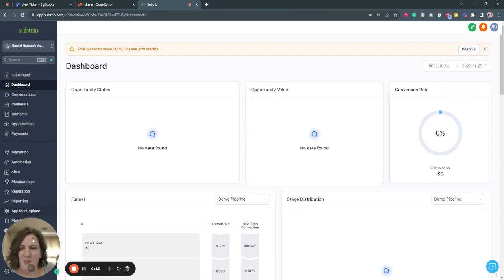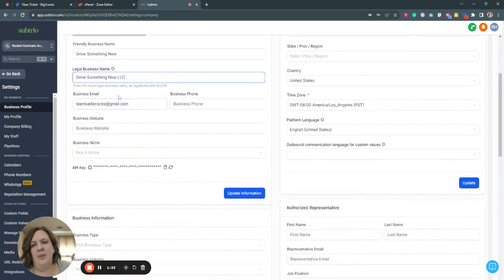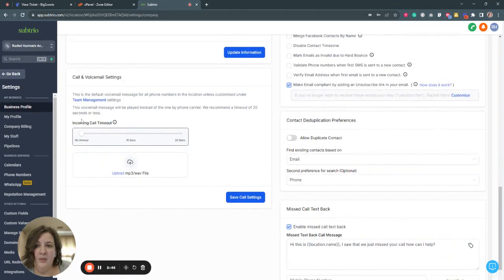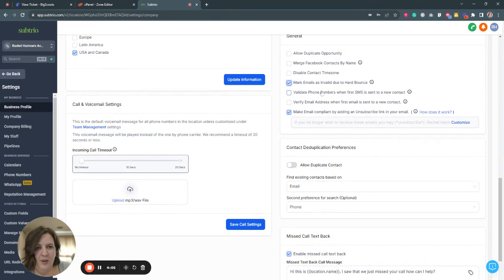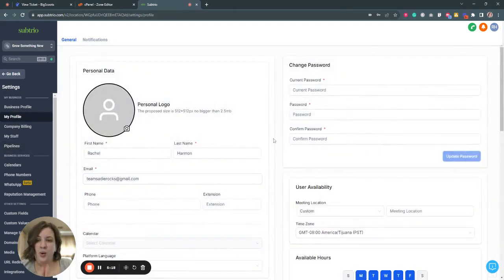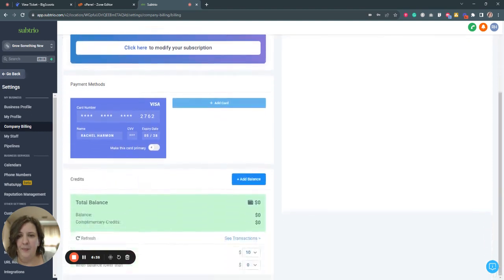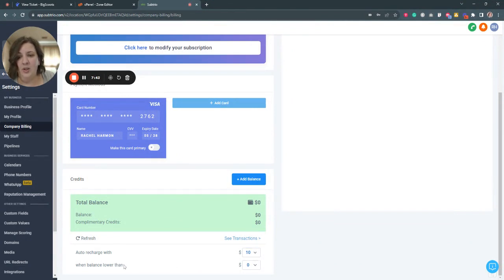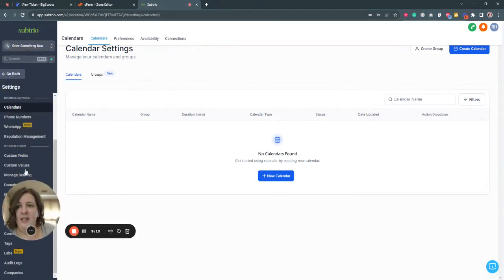How to Configure your Business/Company settings in Subtrio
Let's look at how to configure your business and company profile settings in Subtrio